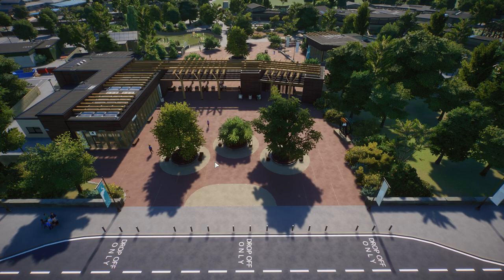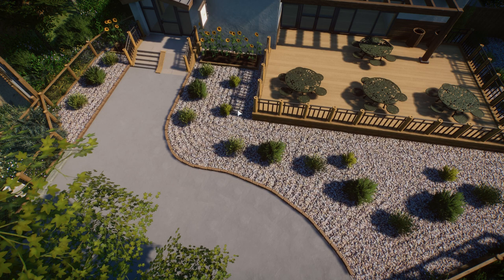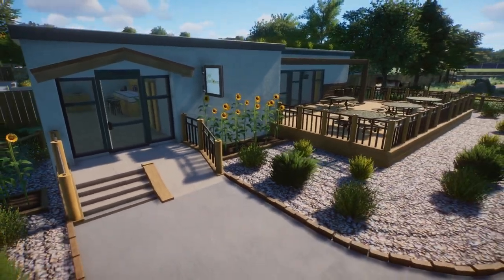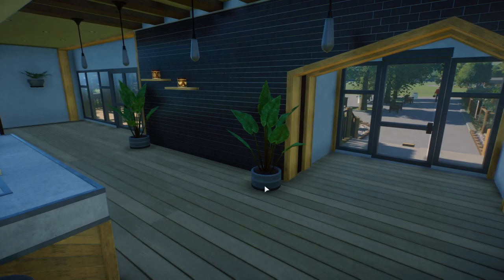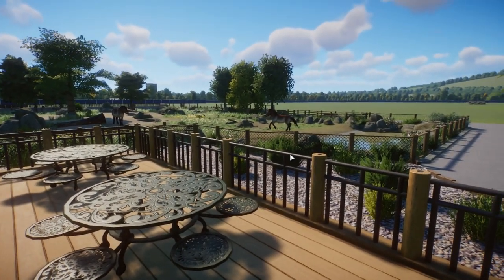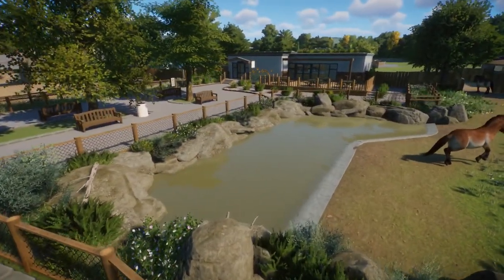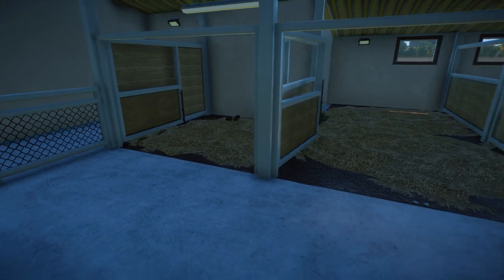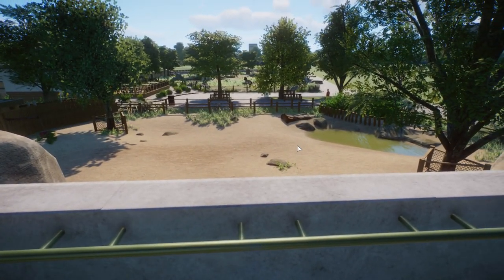Planet Zoo | Przewalski's Horse Habitat | Café Sunflower | Tropical Wings Zoo | Ep.35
Welcome back to Planet Zoo and Tropical Wings Zoo & Aquarium!

Today I will be showing off the latest addition to Tropical Wings Zoo, the new Przewalksi's Horse habitat, along with a brand new restaurant, Café Sunflower, and some back lot additions! I'll also be discussing what's to come next time and a few things I may need your help with!

00:00 Introduction
01:20 Przewalski's Horse Habitat & Café Sunflower Reveal
29:52 What's Next?
37:08 Cinematics

Mods I use:
Smaller Hitboxes Preinjected Version (1.9)

Work Shop Items:
Starbucks Coffee Shop by Haribo